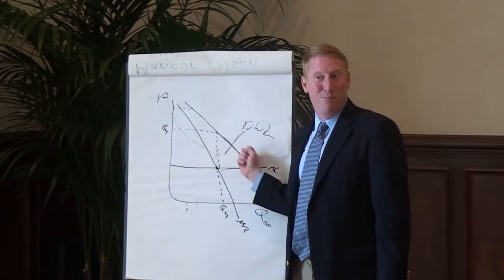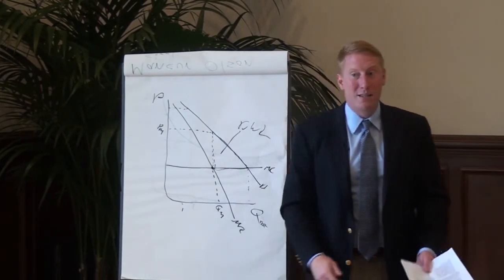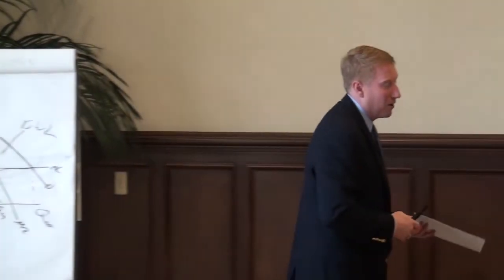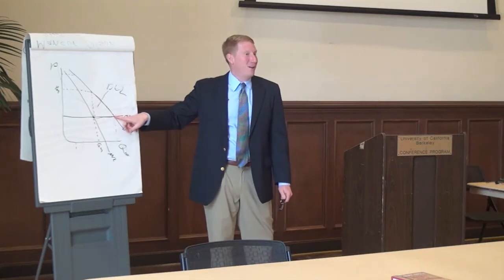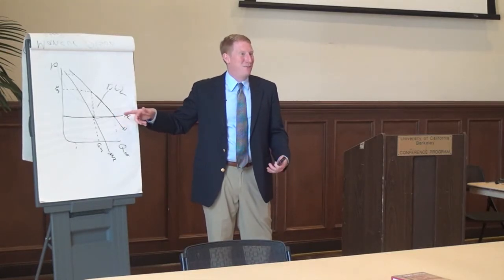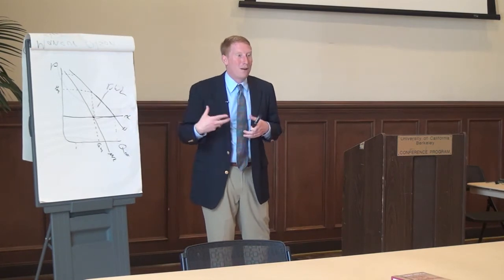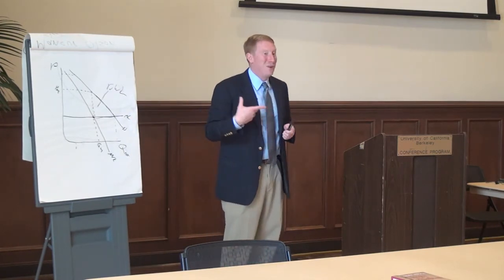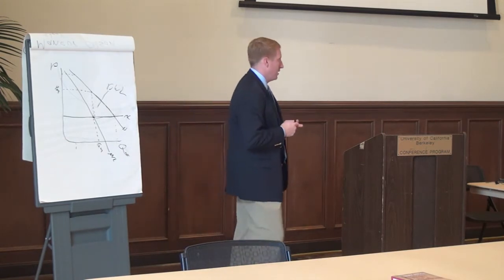Benjamin Powell: Antitrust and Monopolies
Ben Powell elaborates on the economic case against anti-trust law, and the common fallacies surrounding the fear of monopolies in the free market. Recorded in Berkeley, CA.